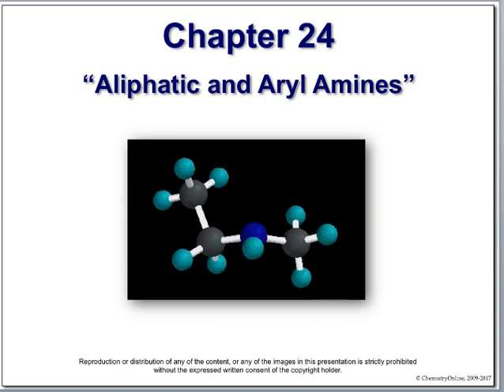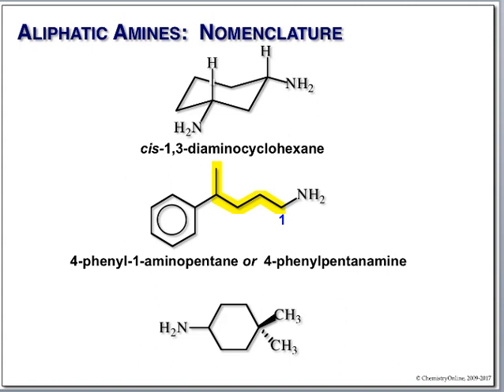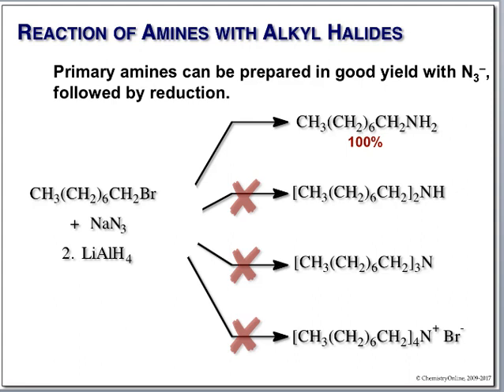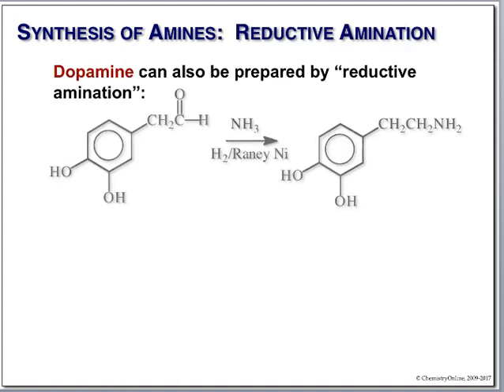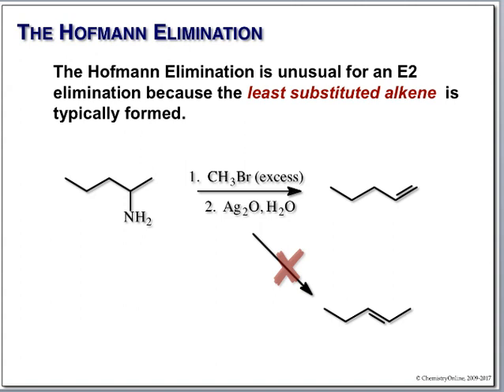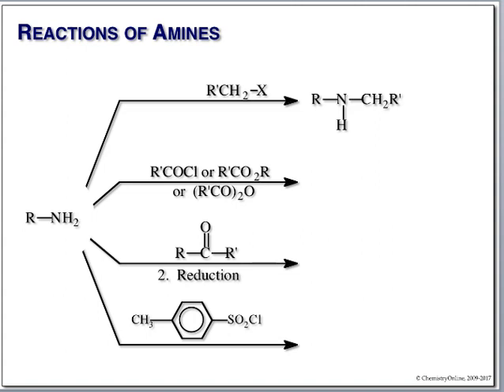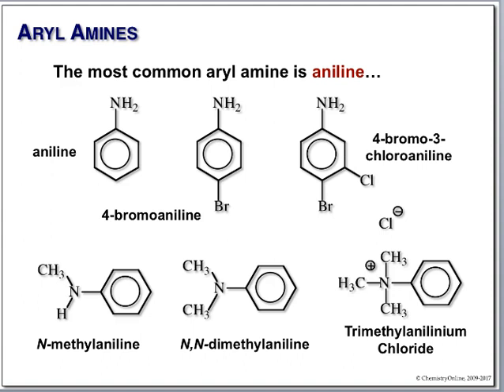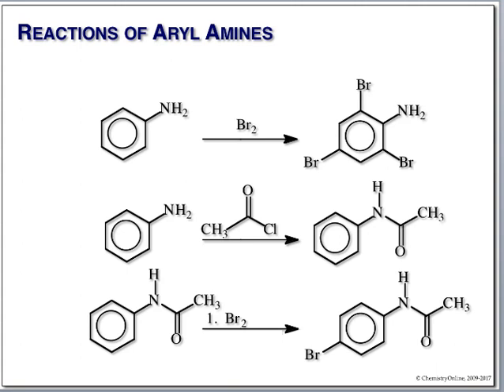Organic II - Chapter 24 (McMurry) - Amines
This is the lecture recording from Organic Chemistry II - Chapter 24 (McMurry) - Amines